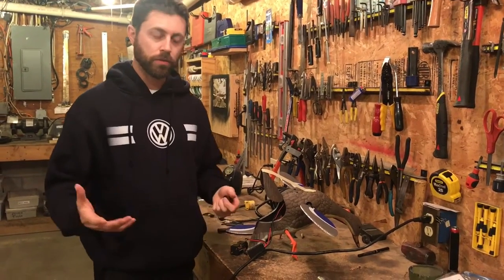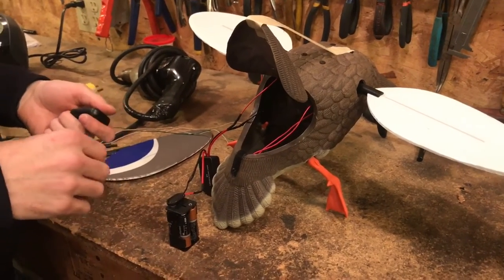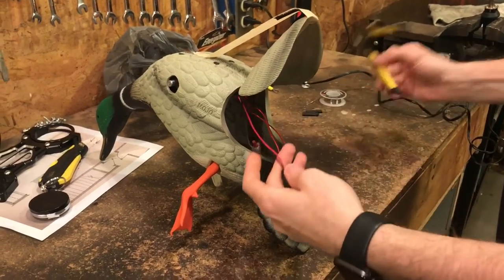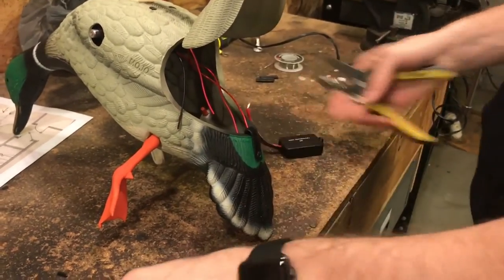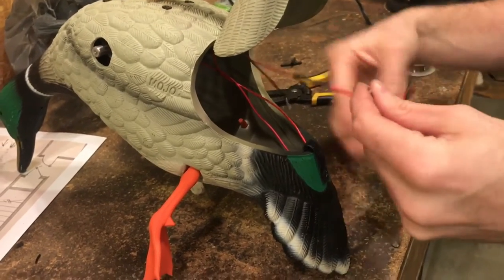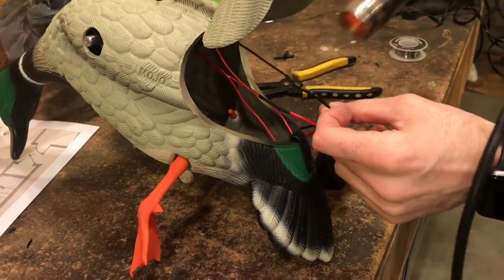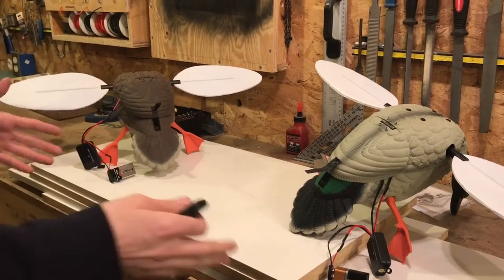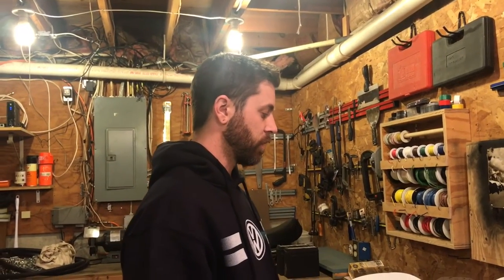Baby Mojo 12vMonster Remote Installation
Baby Mojo 12vMonster Remote Installation.  Works for Baby Mojo and Mojo Teal with 9v batteries